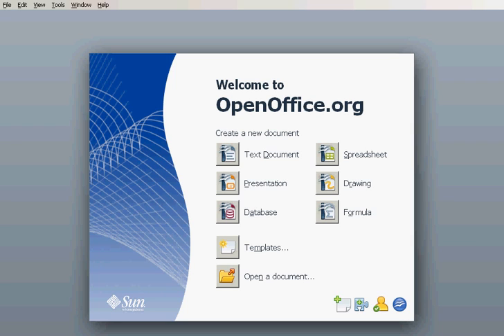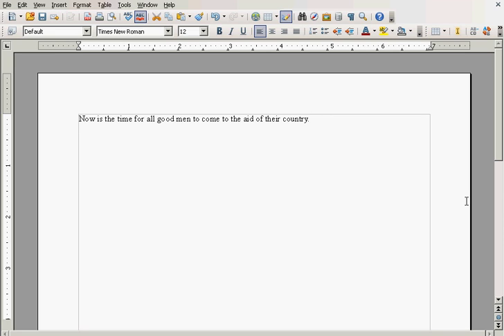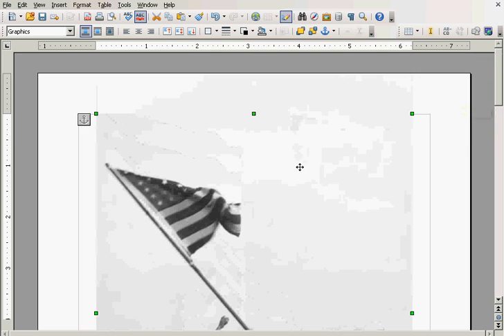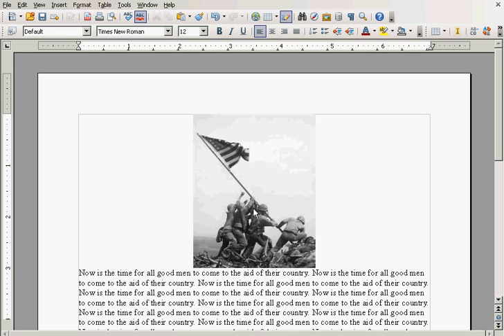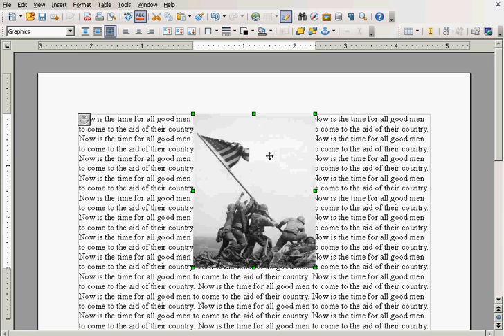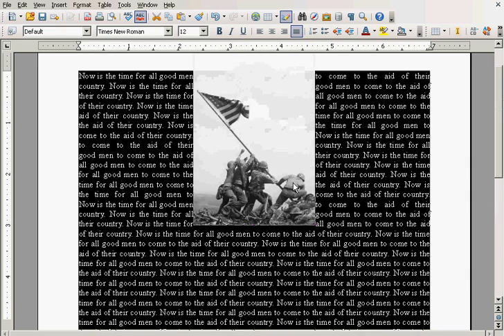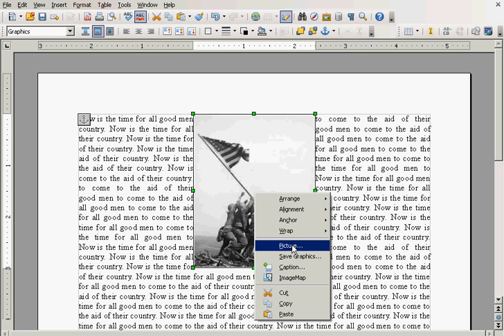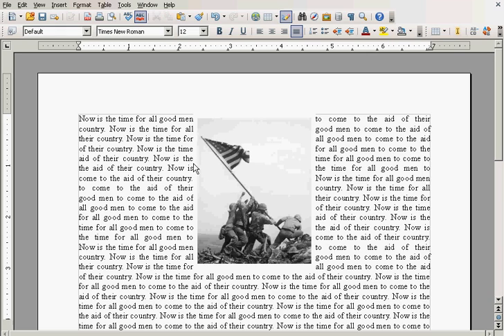OpenOffice Tutorial: How To Insert And Adjust An Image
This is a demostration on how to: 1. Insert an image,  2. Resize the image while keeping the ratio the same,  3. Adjust the text wrap around the image,  4. Justify the text around the image,  5. How to set borders and hide them, 6. Put a margin of space between the text and the image.